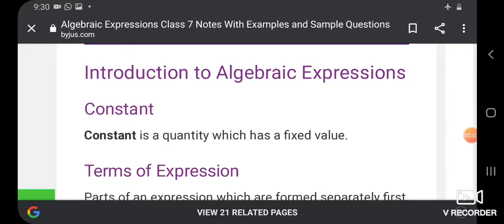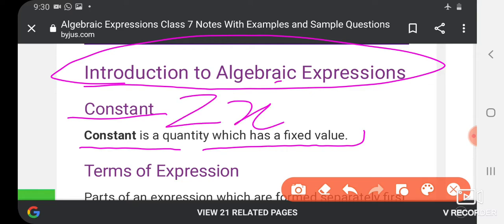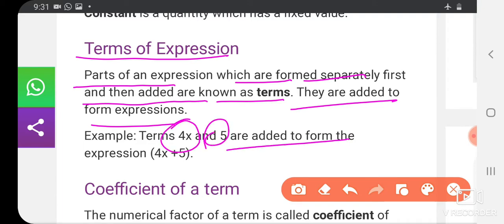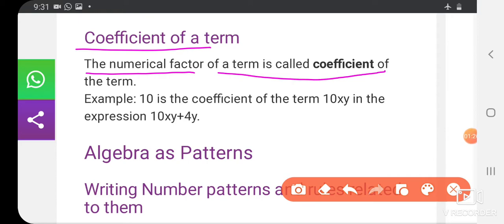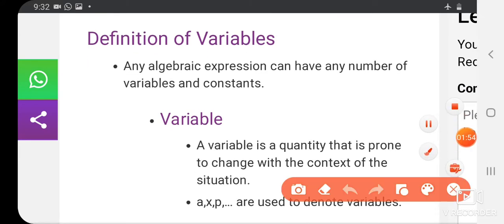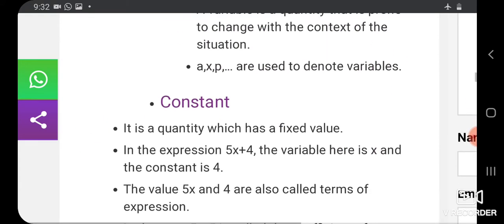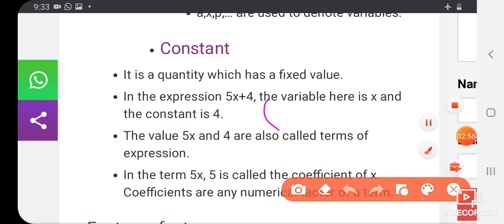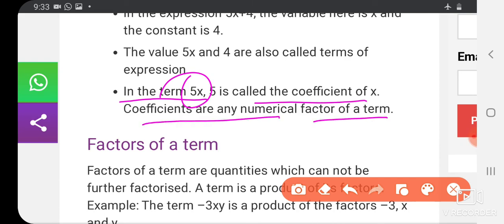Class 7 introduction to algebraic expression chp-7